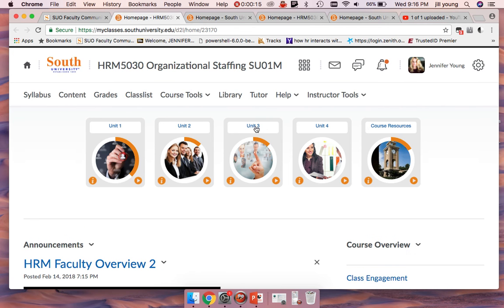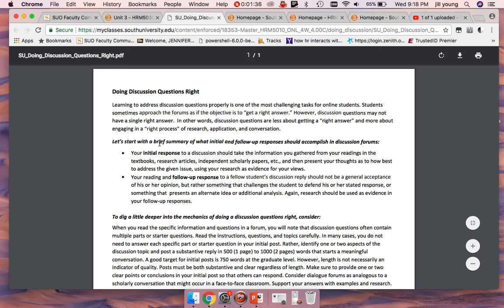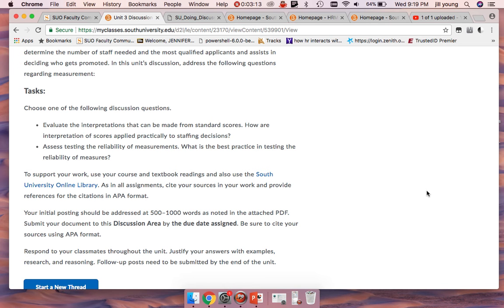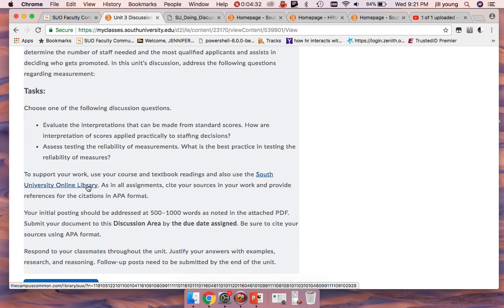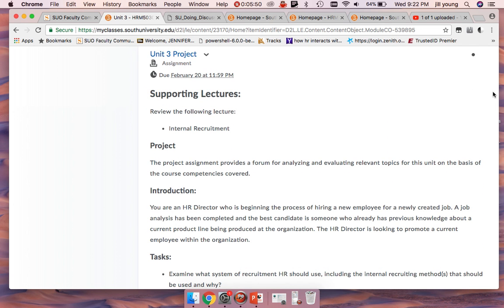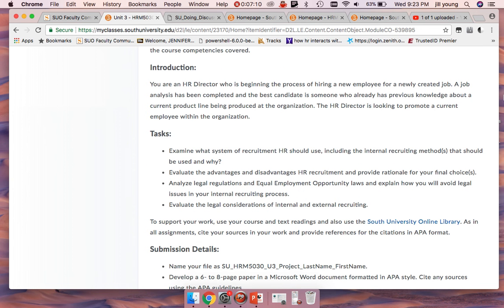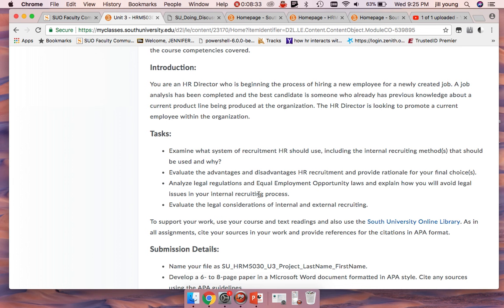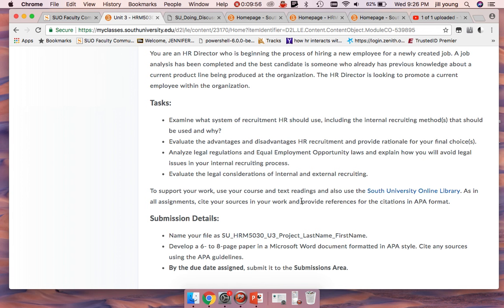Unit 3 Overview